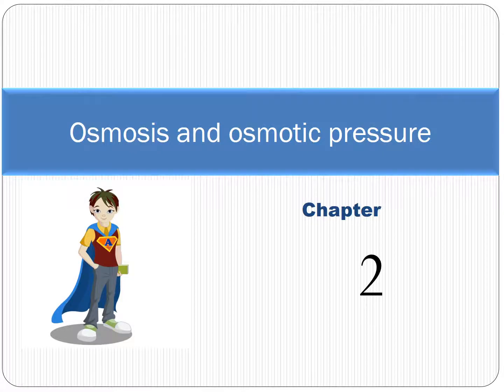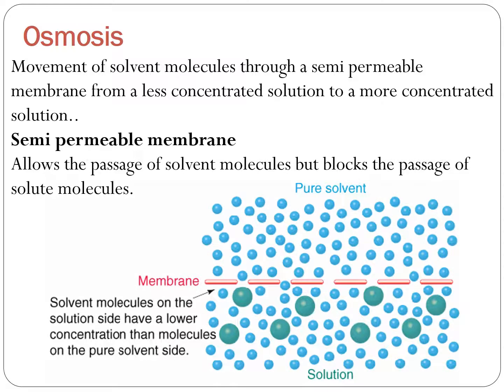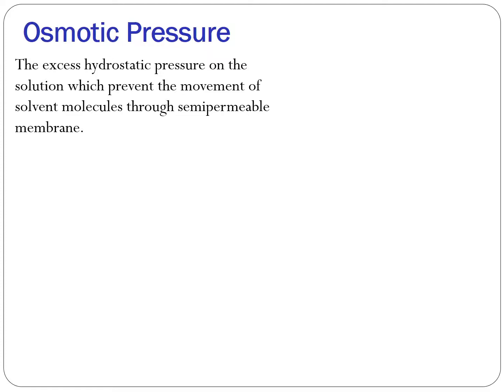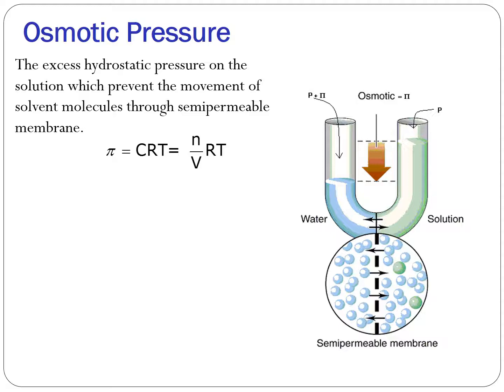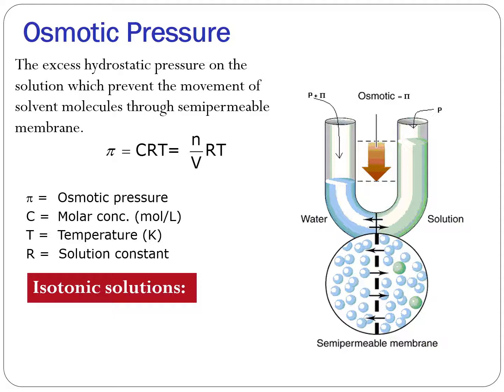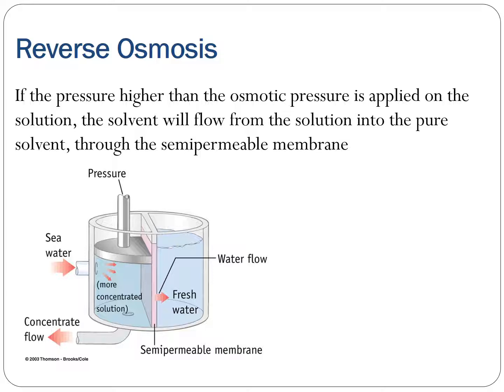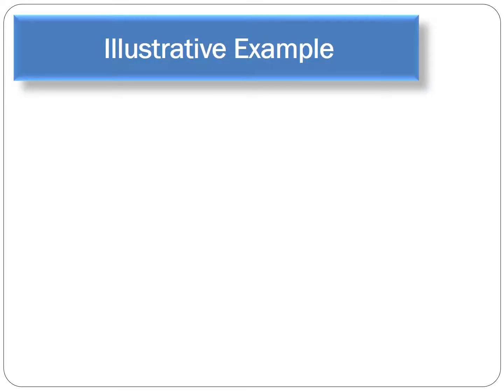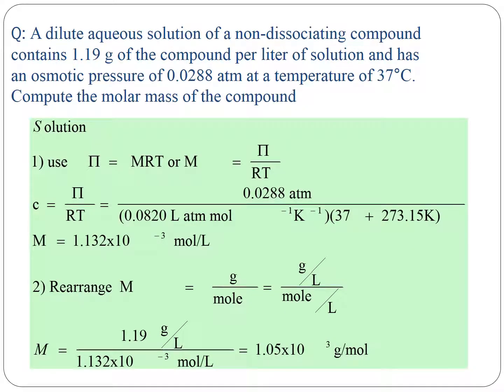Osmotic pressure_ Chemistry_class 12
Subject - Chemistry
Chapter - Liquid Solutions
Topic - Osmotic Pressure
Class - 10+2,12th, XII
Institute - Edusquare Institute